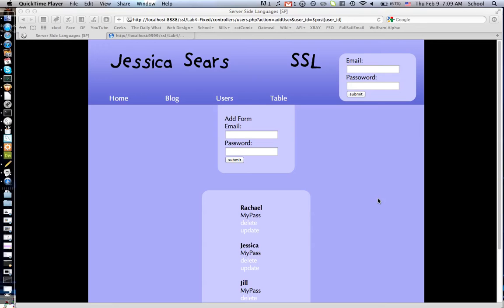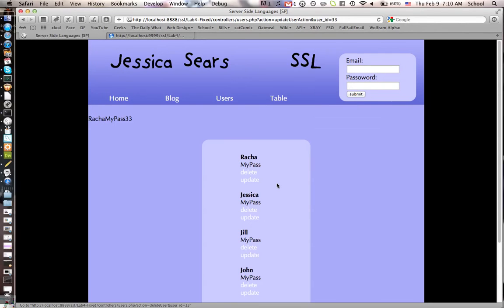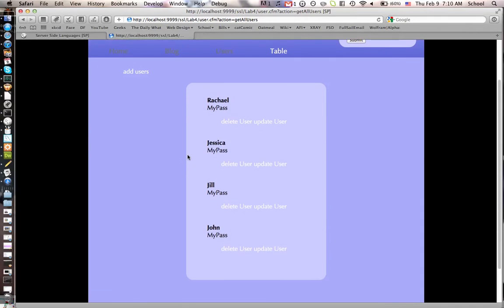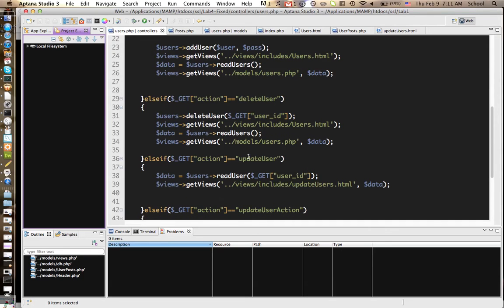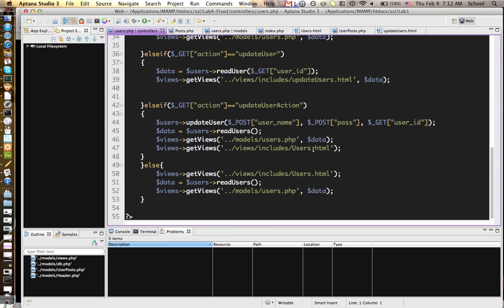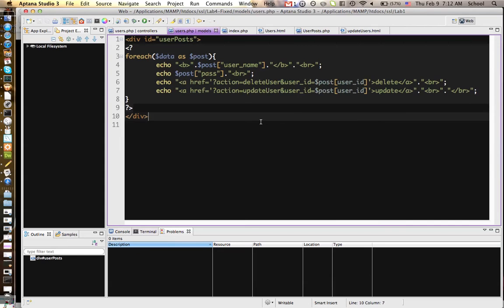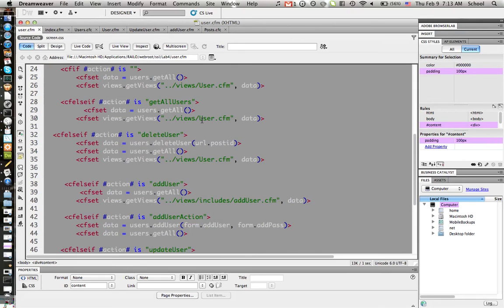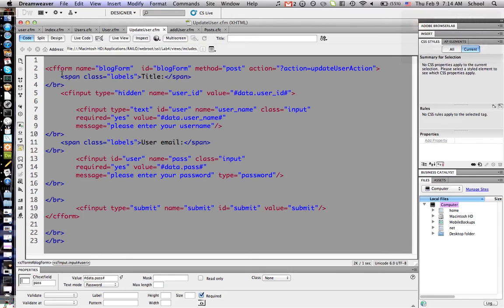SSL CRUD Users